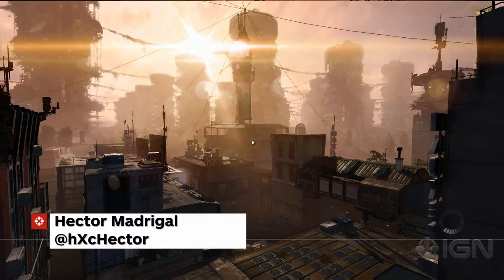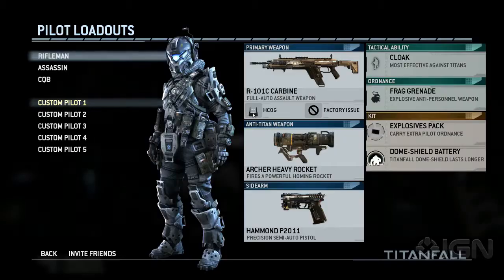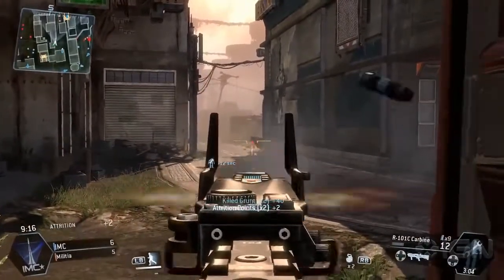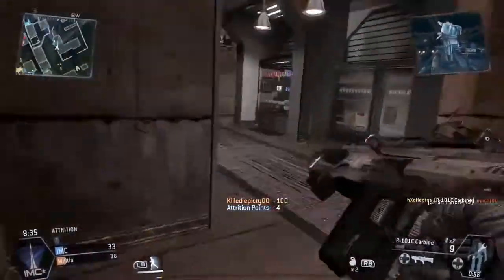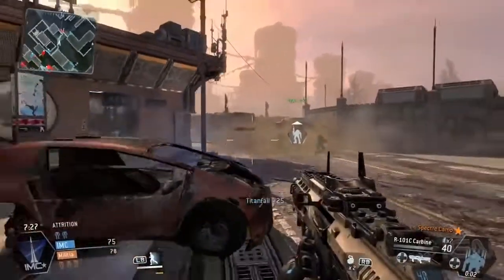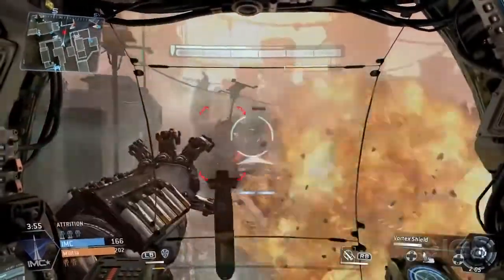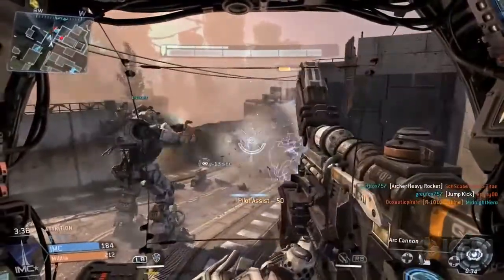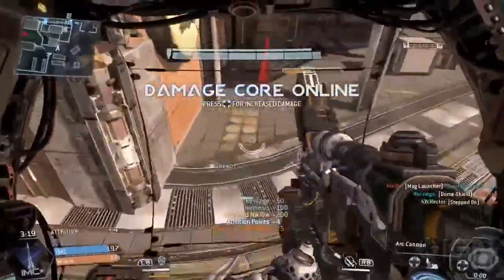Titanfall Guide - Attrition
Here are the basic rules to Attrition Mode, along with some loadout and play style tips.